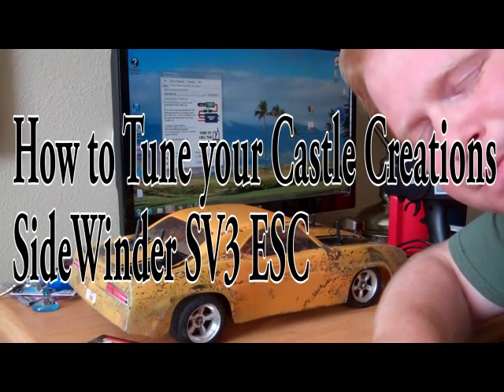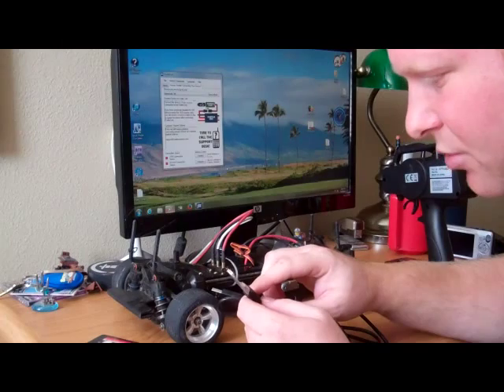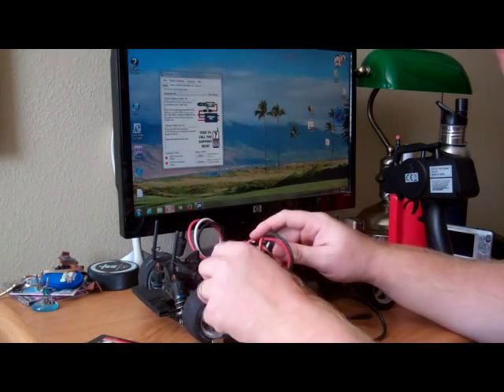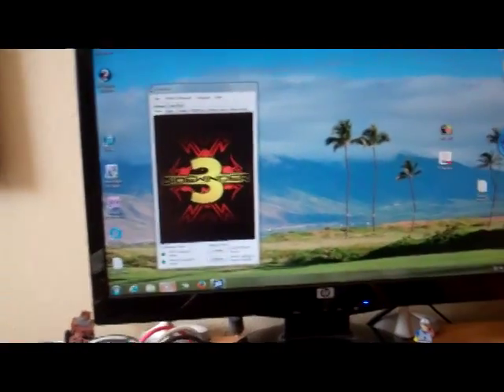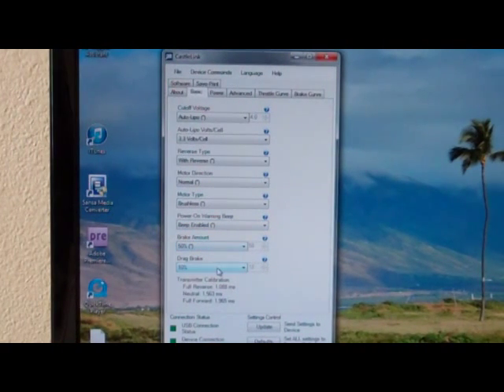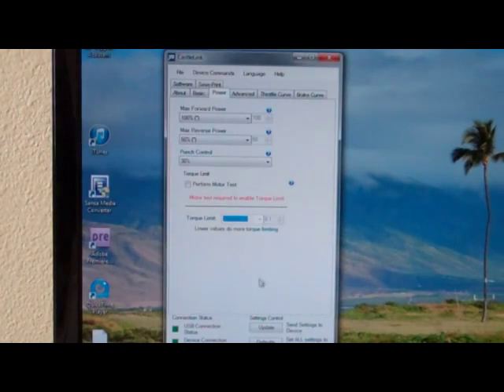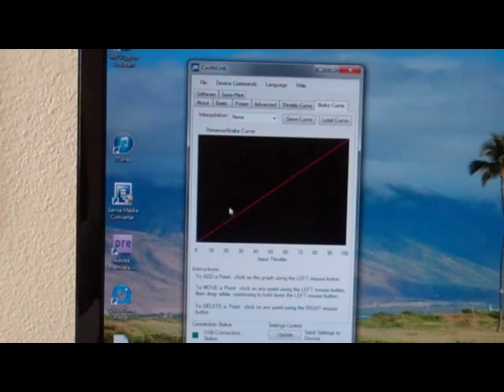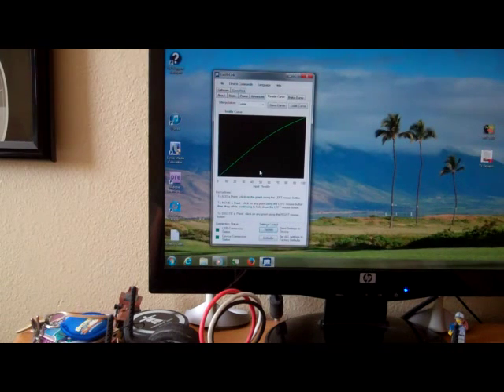How to Tune Castle Creations Sidewinder SV3 ESC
Quick video showing the USB and tune options on the Castle Creations SV3. Edited with Premiere Elements 9